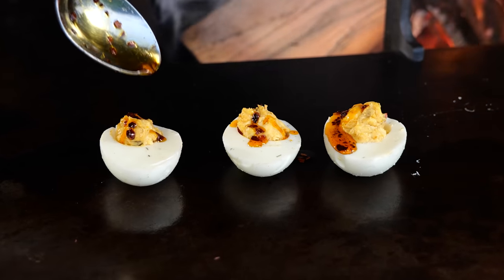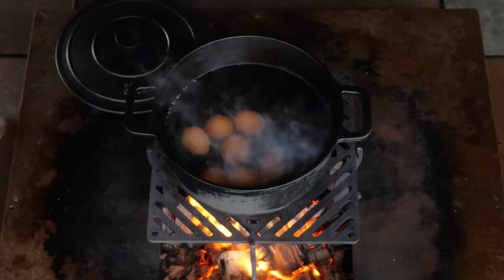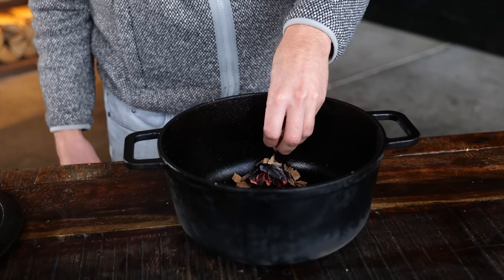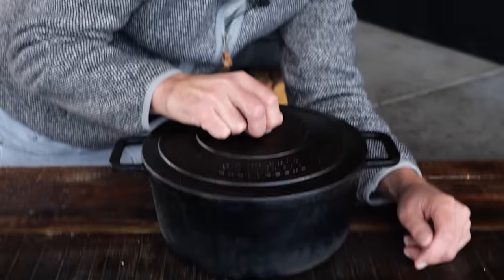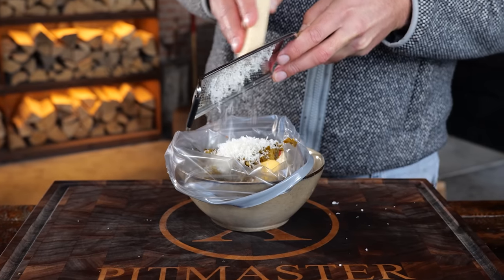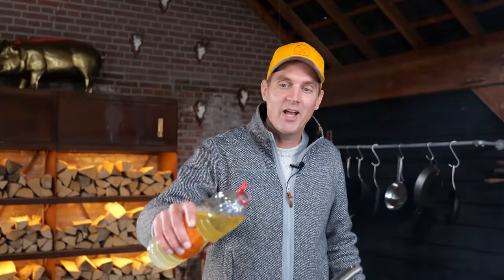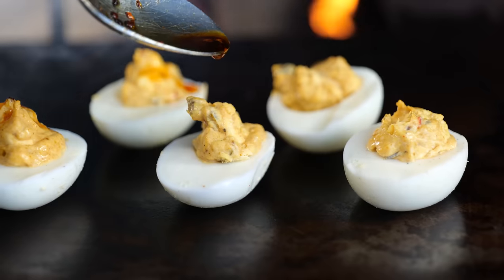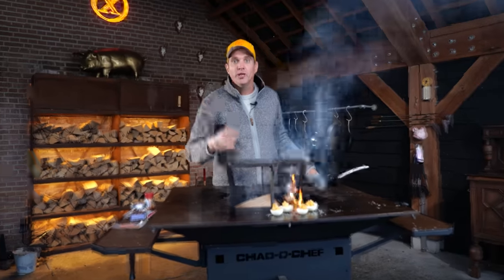How to make SMOKED Deviled Eggs on the BBQ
0:00 - intro
0:25 - firing up the wood fire BBQ
0:49 - boil and peel eggs
1:23 - smoke the eggs in dutch oven
2:40 - how to make egg yoke jalapeno stuffing
4:12 - how to make chili oil
5:20 - taste test